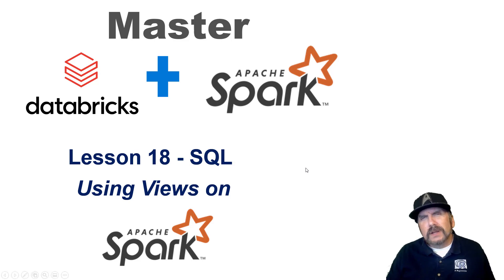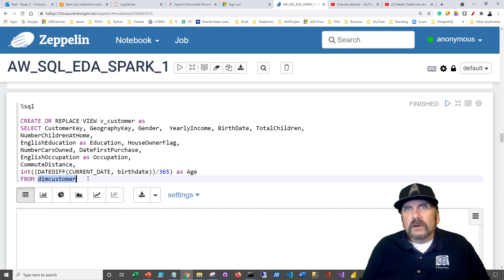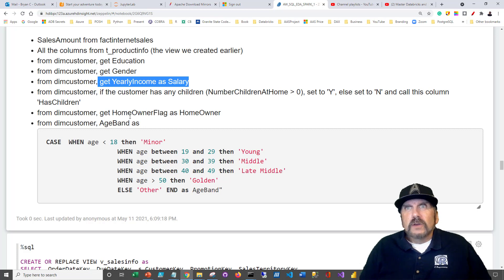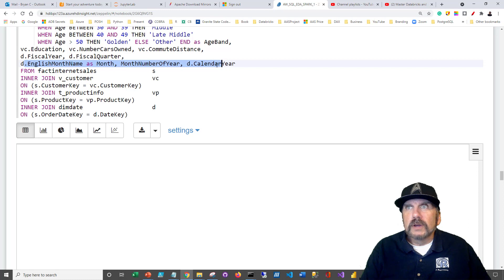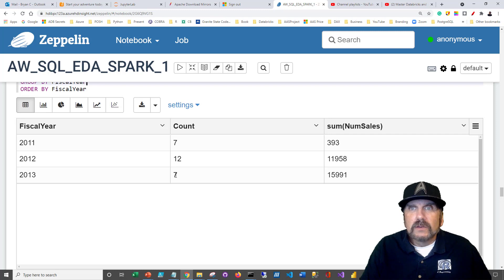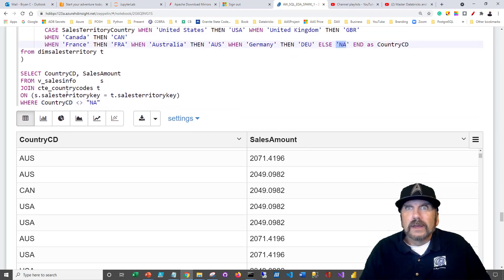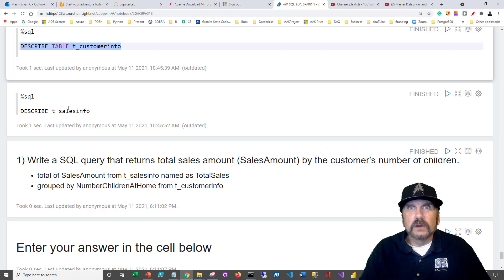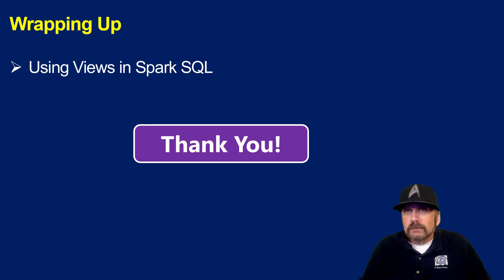Master Databricks and Apache Spark Step by Step: Lesson 18 - Using SQL Views on Spark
In this video, you learn how to query save SQL queries as views so they can be re-used in your data analysis and pipelines.

You need to unzip the file and import the notebook into Databricks to run the code.